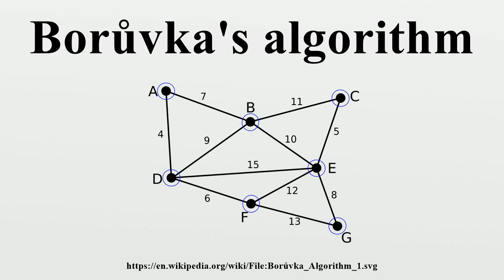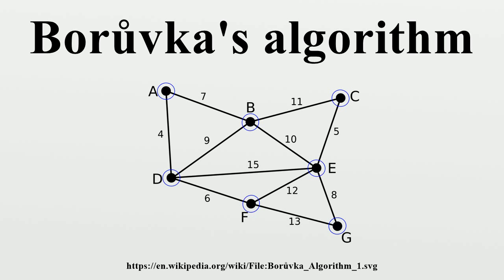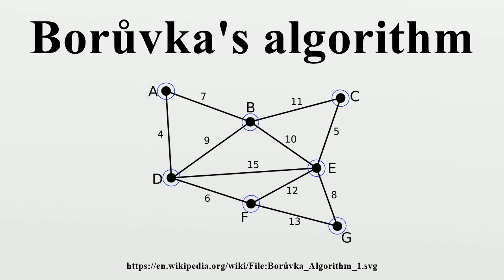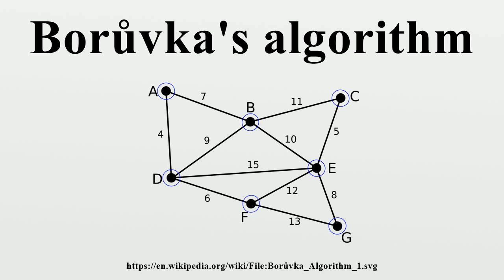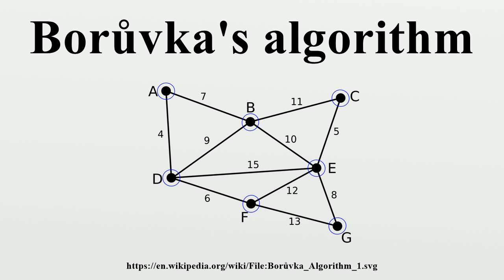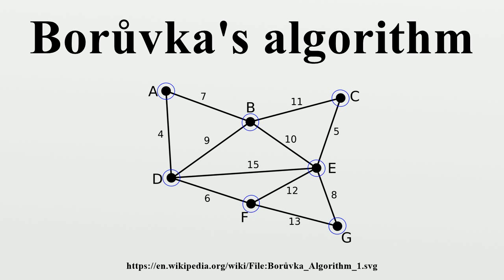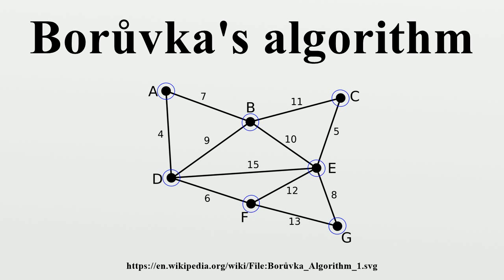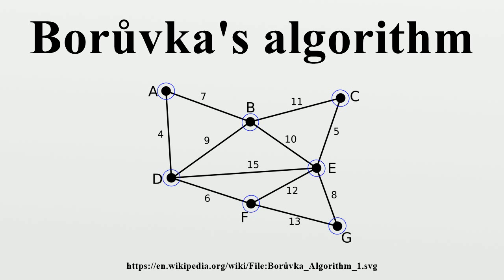Borůvka's algorithm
Borůvka's algorithm is an algorithm for finding a minimum spanning tree in a graph for which all edge weights are distinct.It was first published in 1926 by Otakar Borůvka as a method of constructing an efficient electricity network for Moravia.

Image-Copyright-Info
Author-Info:   User:Dcoetzee, User:Maksim, User:Alexander Drichel

Image-Copyright-Info